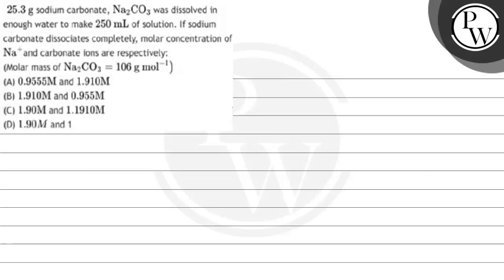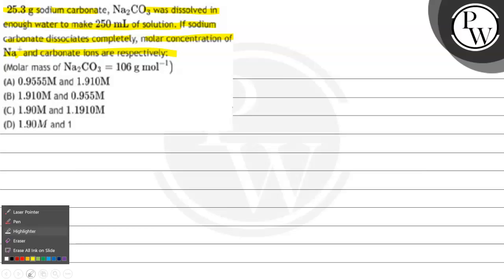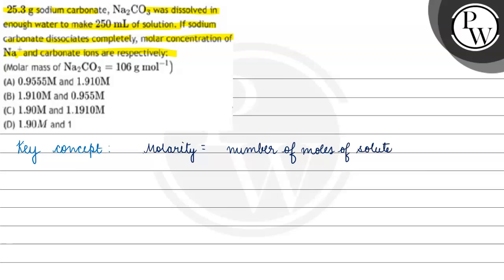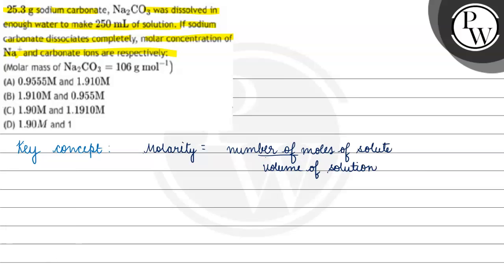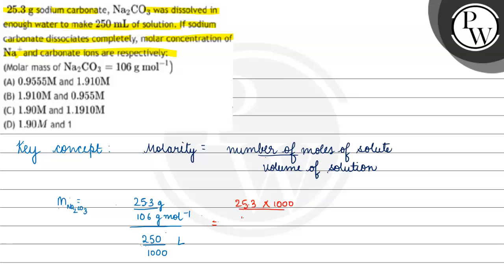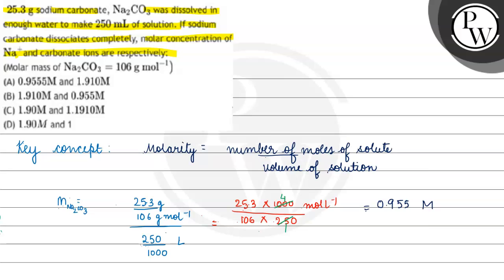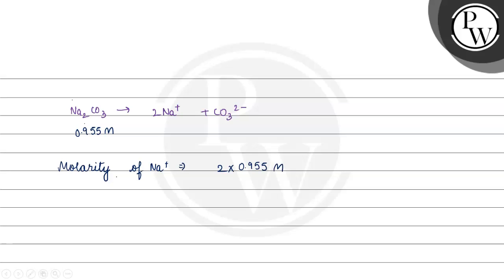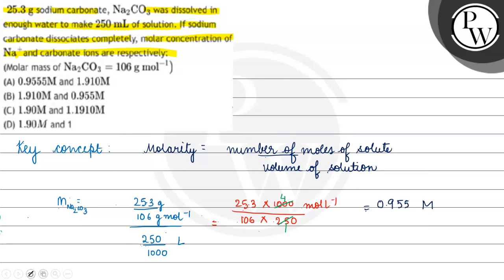\( 25.3 \mathrm{~g} \) sodium carbonate, \( \mathrm{Na}_{2} \mathrm{CO}_{3} \) was dissolved in ...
\( 25.3 \mathrm{~g} \) sodium carbonate, \( \mathrm{Na}_{2} \mathrm{CO}_{3} \) was dissolved in enough water to make \( 250 \mathrm{~mL} \) of solution. If sodium carbonate dissociates completely, molar concentration of \( \mathrm{Na}^{+} \)and carbonate ions are respectively:(Molar mass of \( \left.\mathrm{Na}_{2} \mathrm{CO}_{3}=106 \mathrm{~g} \mathrm{~mol}^{-1}\right) \)